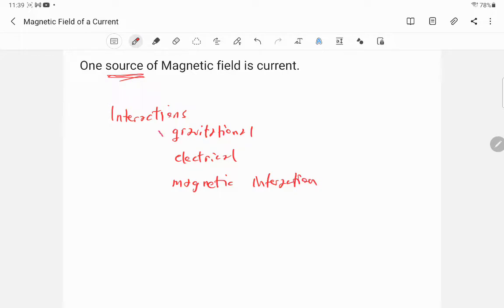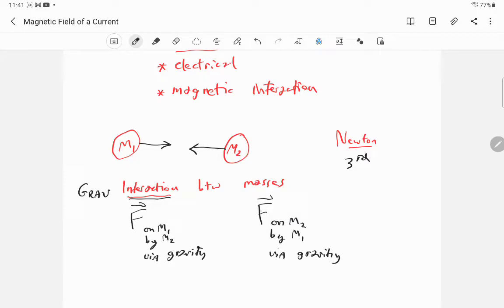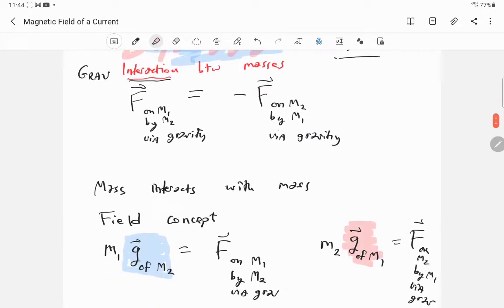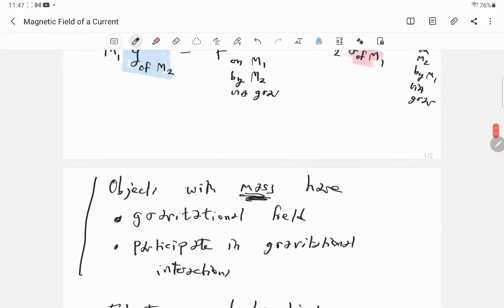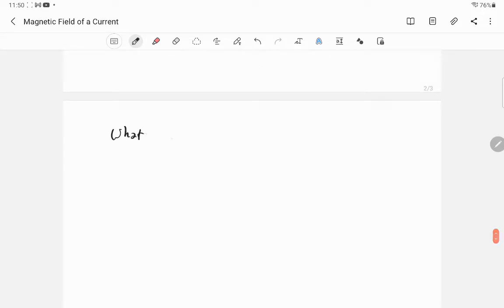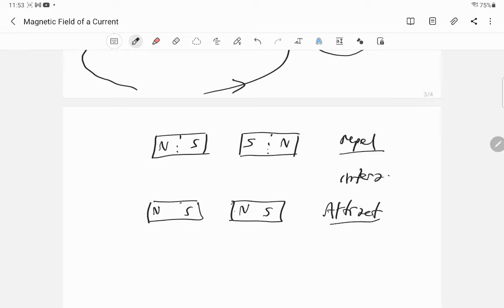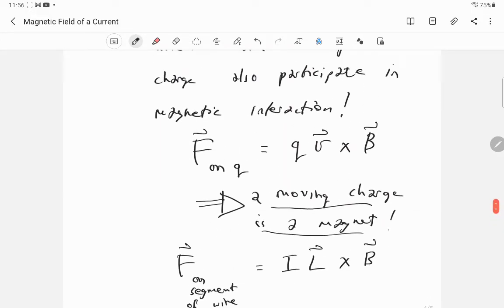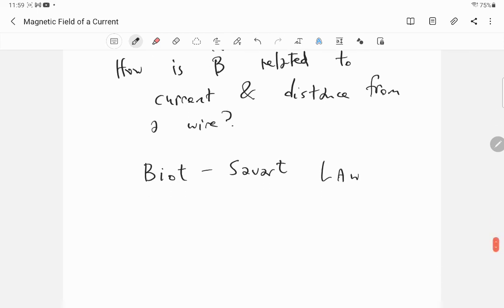Introduction to Sources of Magnetic Field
I motivate what can be a magnet by describing interactions. I say mass interacts with mass so a mass is the source of gravity field. I say charge interacts with charge so a charge is a source of electric field.  Then I analogize by saying since electric current and moving electric charge interacts with magnets, a moving charge or an electric current must themselves be magnets. I conclude by mentioning that Biot and Savart describe a way to determine the Magnetic Field of a current carrying wire